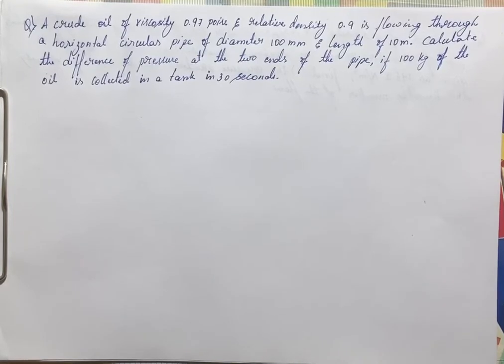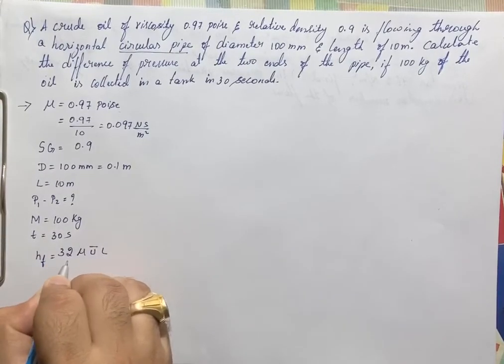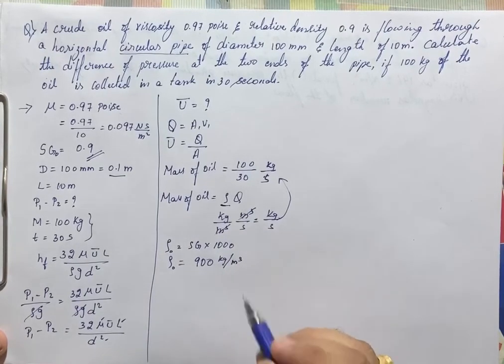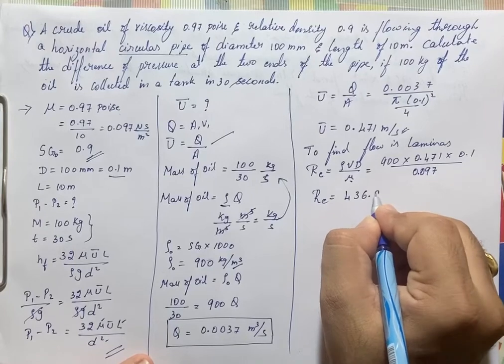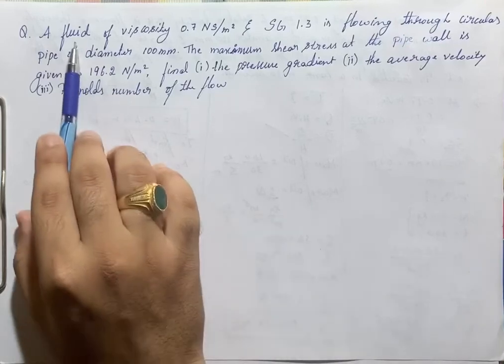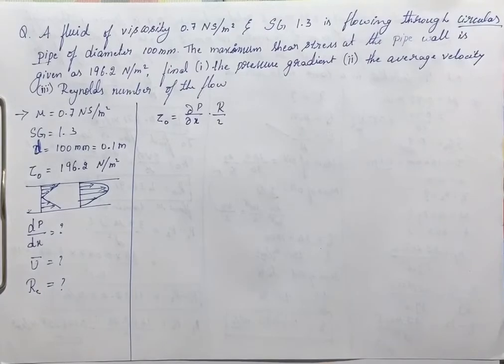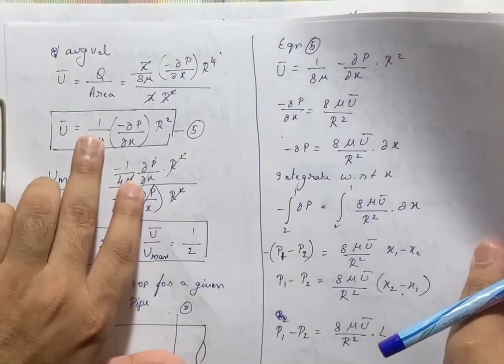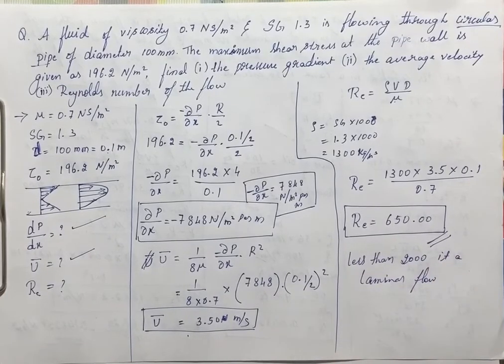Laminar and Turbulent flow - 4 Numericals on Laminar flow in circular pipe